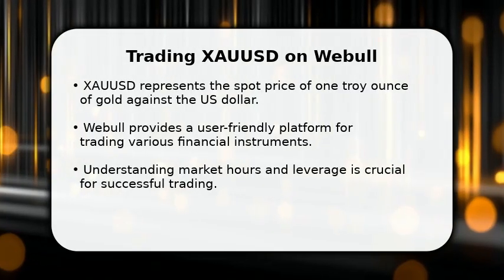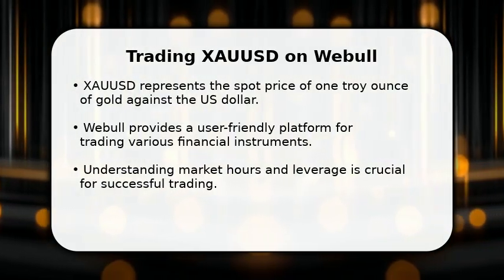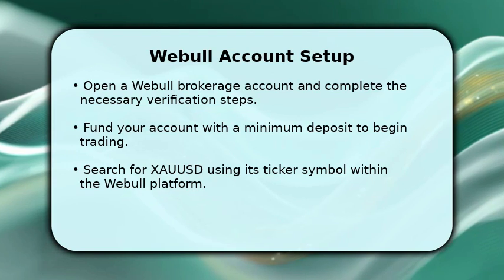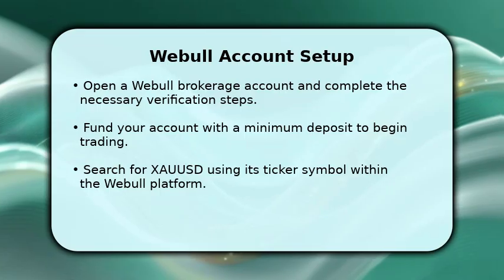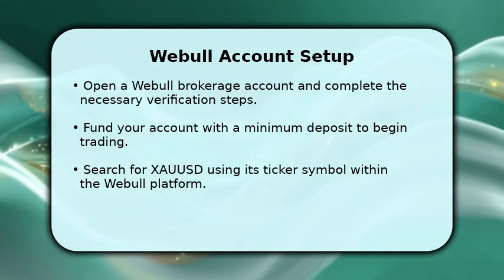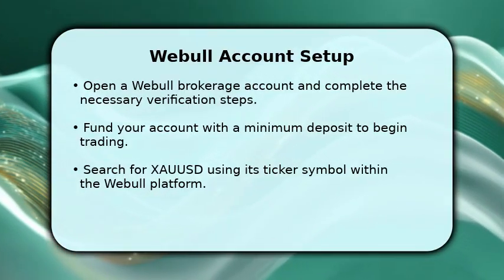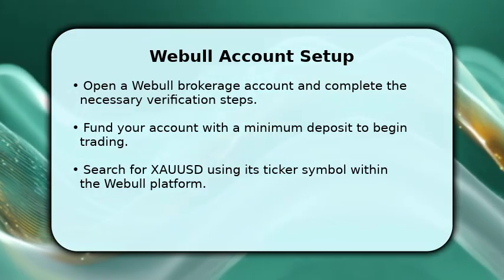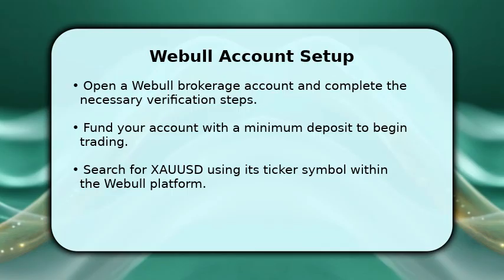How to Trade XAUUSD on Webull (Easy Method)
▸ (f) Learn how to trade XAUUSD on Webull with our easy-to-follow guide. In this video, we will walk you through the steps to get started with trading gold on Webull, including setting up your account, choosing your trades, and managing risk. Whether you're a beginner or looking to improve your skills, this tutorial is for you.